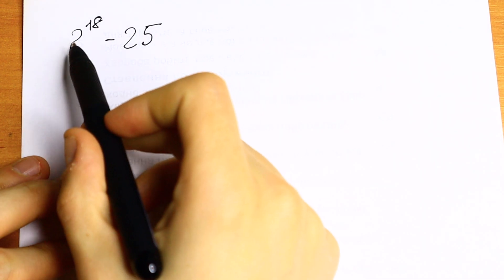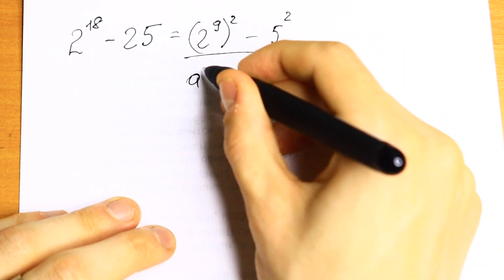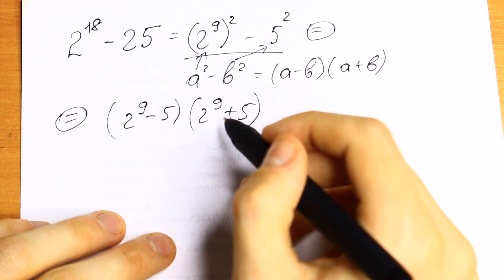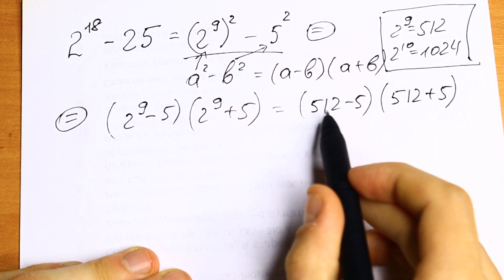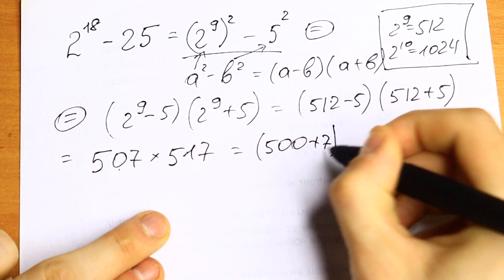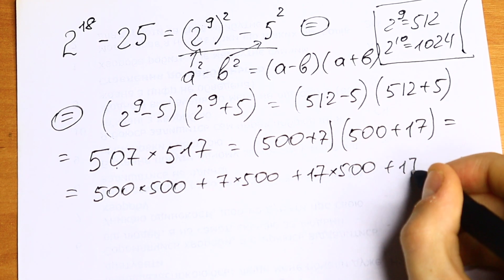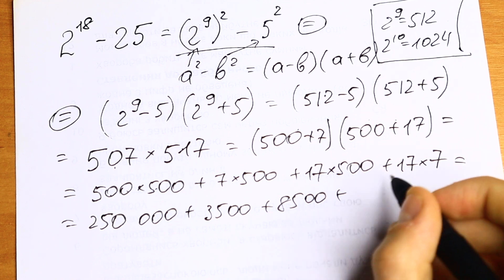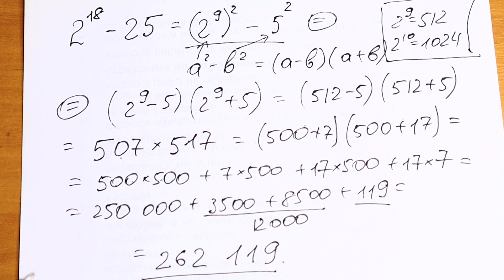Calculators Not Allowed | A Nice Algebra Problem